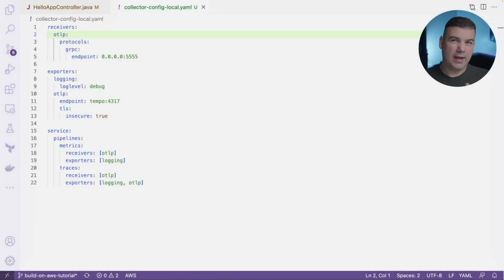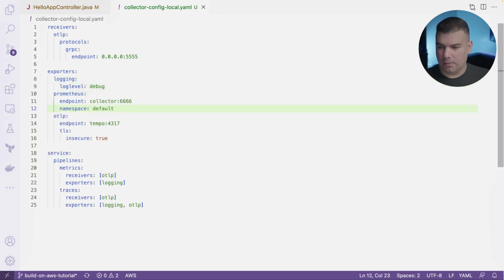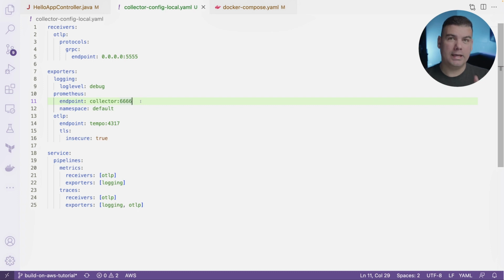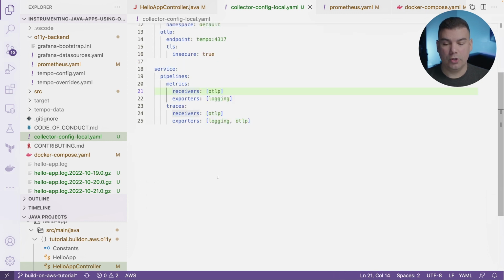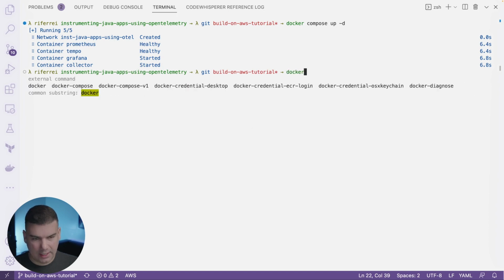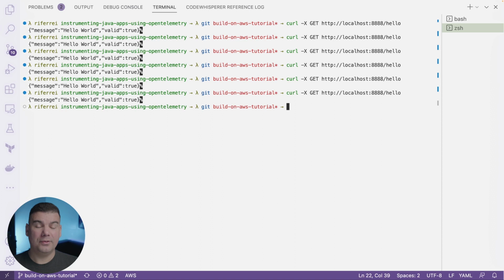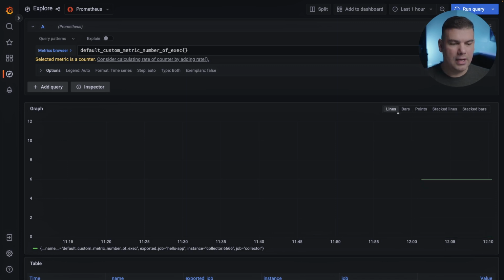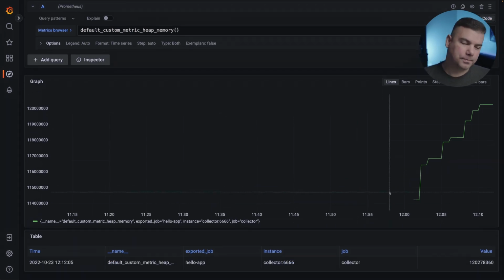Sending the generated metrics to Prometheus and Grafana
This video shows how to configure the OpenTelemetry collector to send generated metrics to Prometheus. It also shows how to use Grafana to visualize these metrics.

0:00 - Intro
0:46 - Welcome
1:16 - Changing the collector configuration
3:42 - Configuring a scraper in Prometheus
6:49 - Executing the observability backend
7:37 - Invoking the microservice for testing
9:07 - Using Grafana to visualize the metrics
12:10 - Wrap up

🟣 🔵 About Build On  🔵 🟣 Hello there, tech geeks! We’re glad you’re here. Build On AWS is for the hands-on, technical AWS cloud builder who wants to become more agile, and innovate faster. If that’s you, welcome! Here you will find dynamic, high-quality content that is designed for developers, by developers! Learn more about technical concepts, cloud infrastructure development, and everything there is to know about building incredible things with AWS. All content on Build On AWS is presented by the AWS Developer Relations team. Why? Because we love the cloud, and its infinite possibilities to build, which we want to share with you! To Build on AWS is pretty awesome 😏 Subscribe to the Build On AWS channel for events, programs, recurring shows and so much more content you know you were looking for, and now you’ve found it!